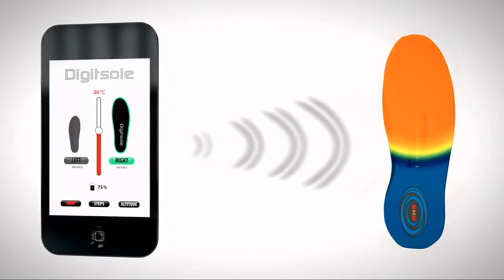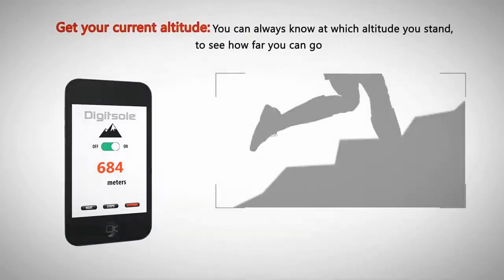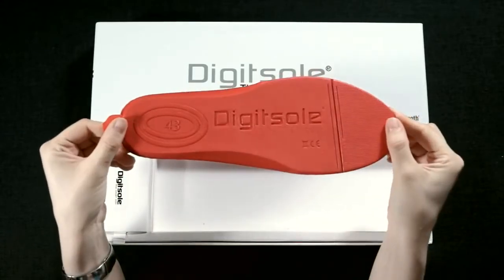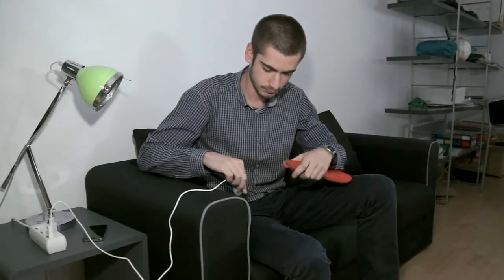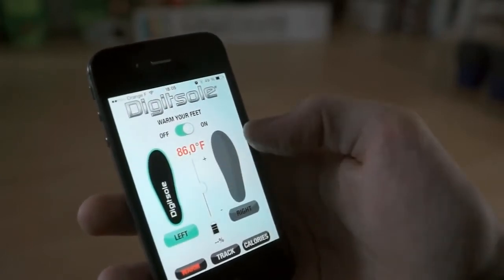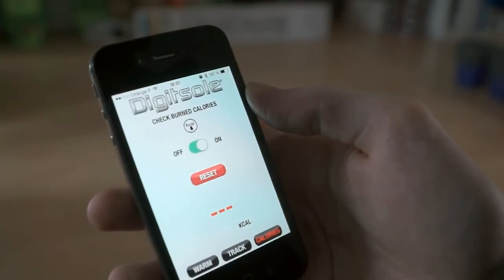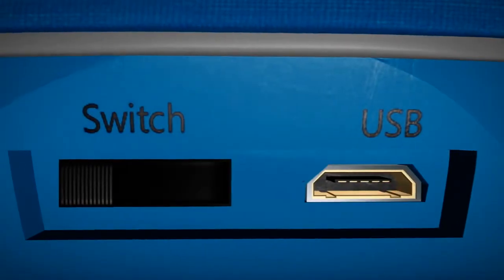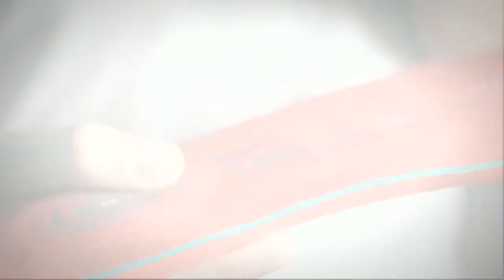Digitsole - первые интерактивные стельки с подогревом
Французские изобретатели, создали первые в мире «умные» стельки, ведь они могут корректировать температуру ваших ступней с помощью смартфона, считать сколько шагов вы прошли и сколько калорий сожгли.